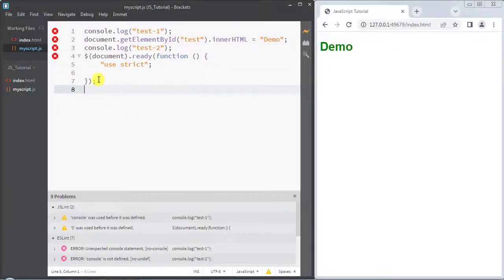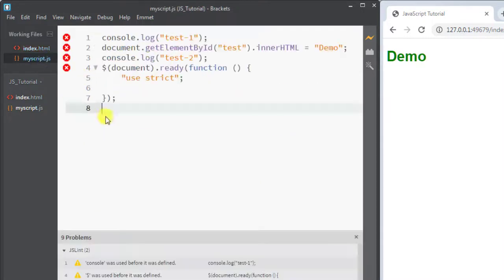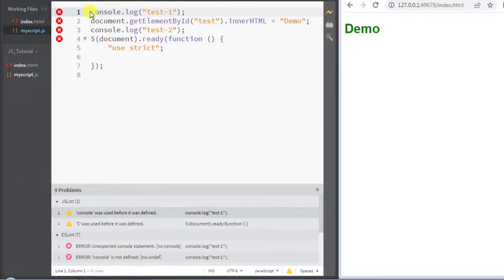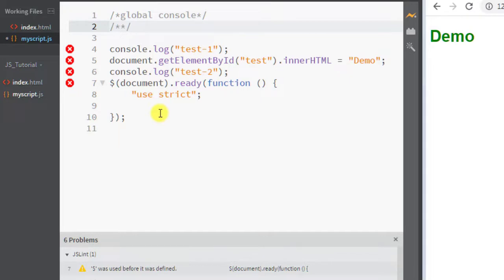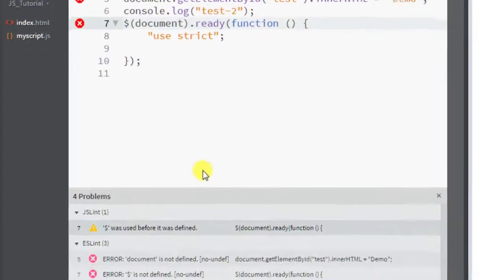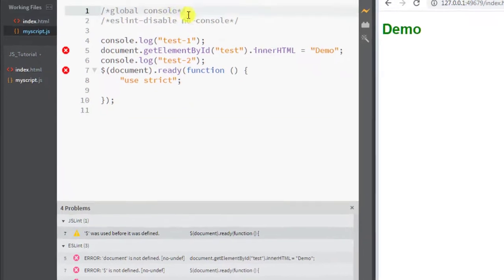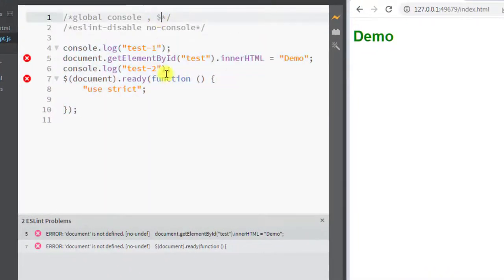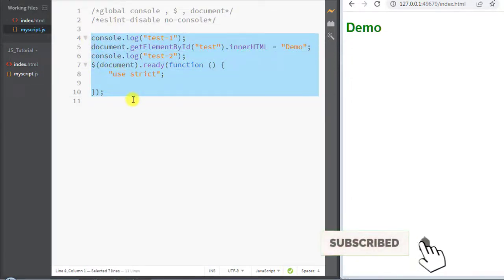Error: Unexpected Console Statement | Document is not Defined | eslint-disable